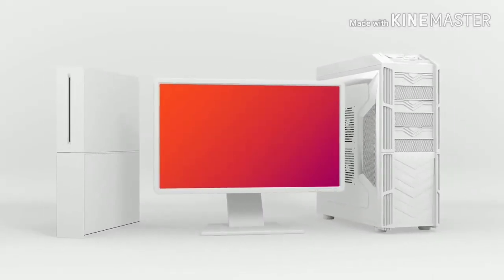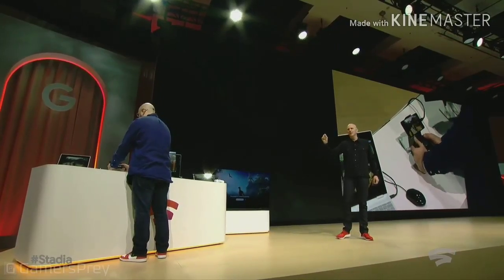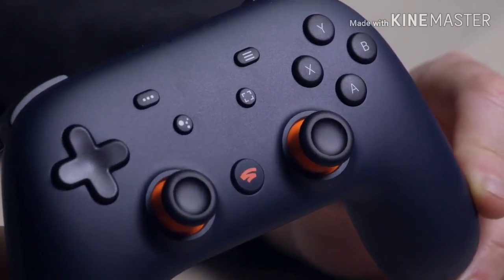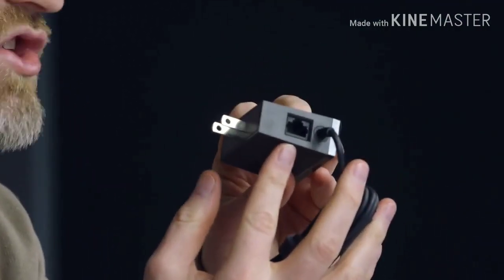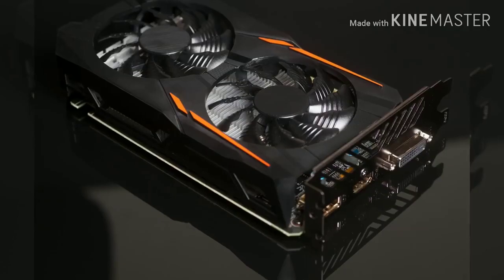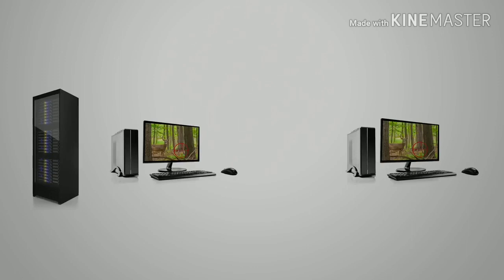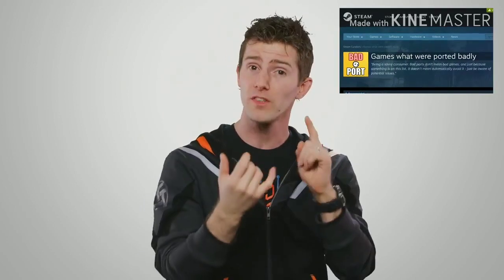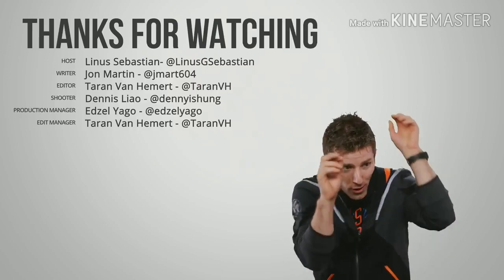Unboxing and Reviewing Google Stadia :- ( Everything About it in 1 video )